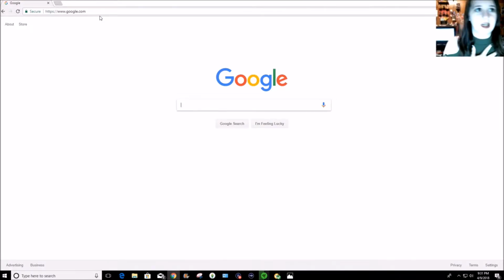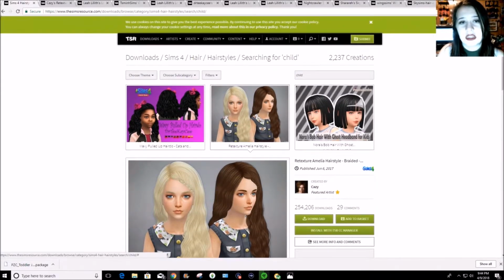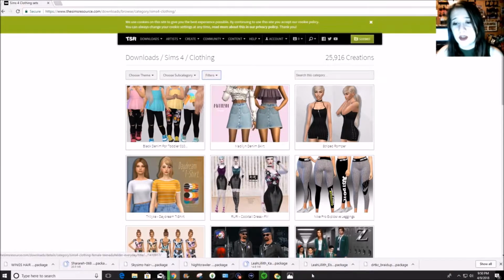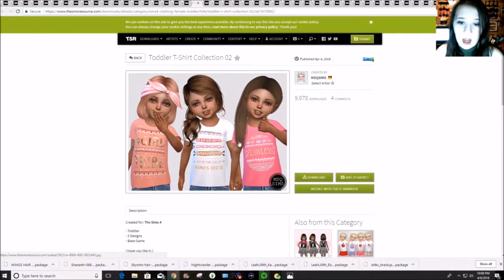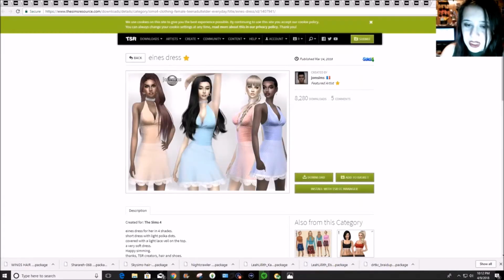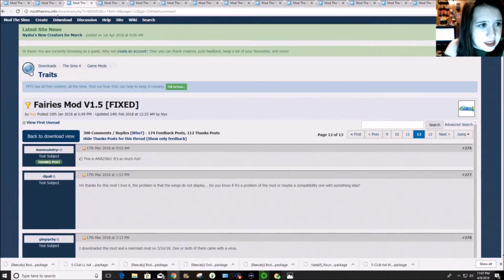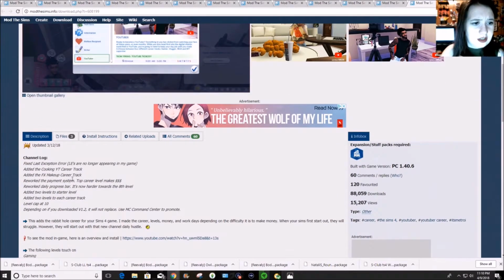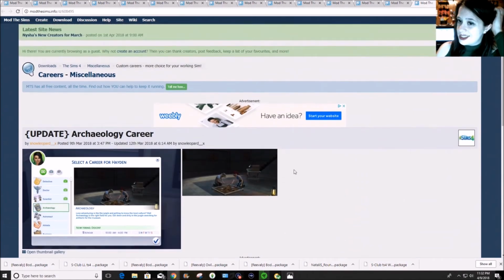Sims 4 CC Shopping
Here is me CC Shopping which is me getting way too much CC!